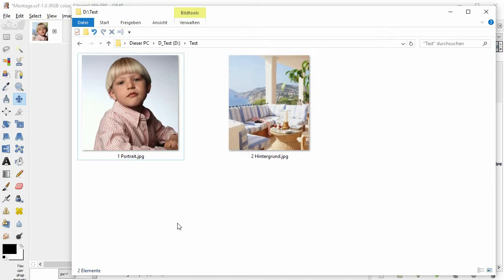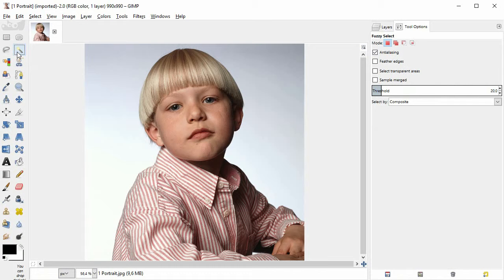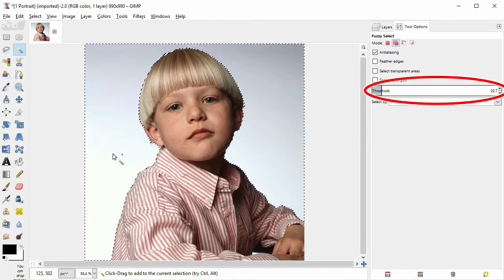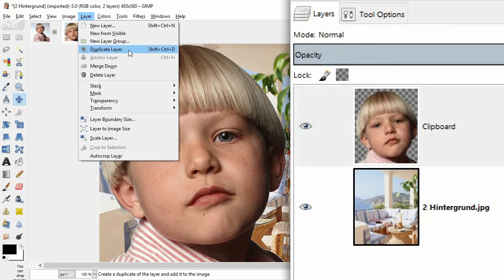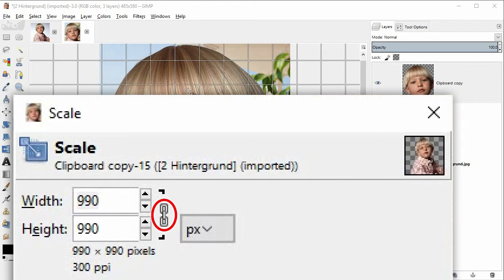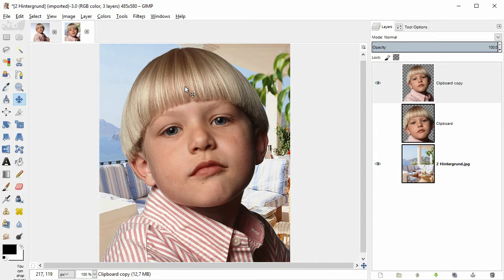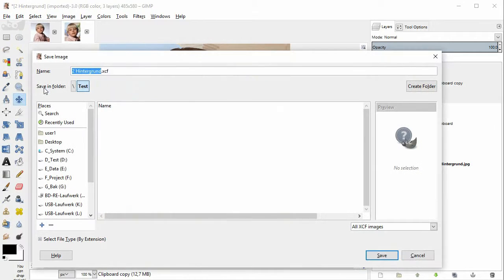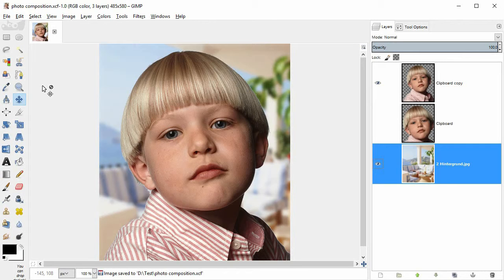Paste Person into New Background - Easy Photo Composing with Gimp (Freeware)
We take a portrait with a boring background and set it in front of a new background. We will use the fuzzy select tool, the layers panel, the scale tool and the new Unified Transform tool. We will also create a backup layer and soften the background.

I will show you the procedure rather straightforward, without deep explanations and without a layer mask. We will do everything in Gimp 2.8.16, but we will also check out some improvements in Gimp 2.9.